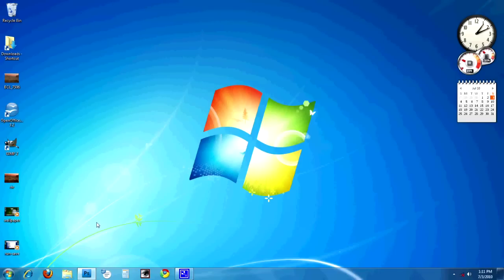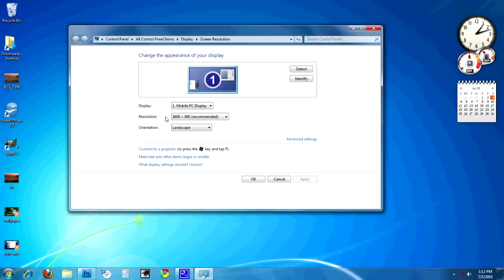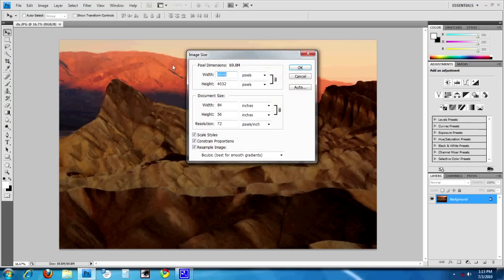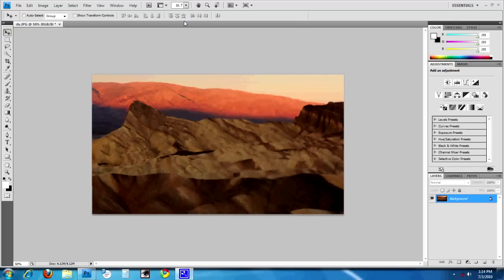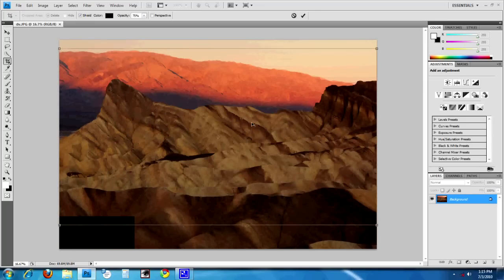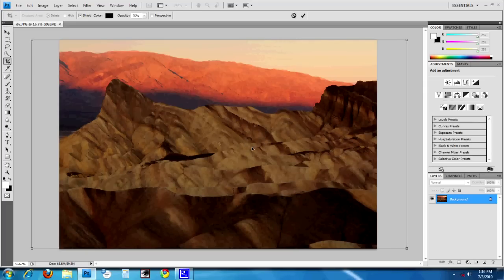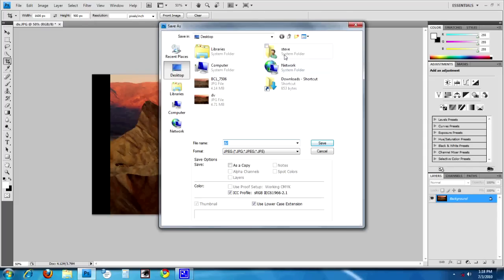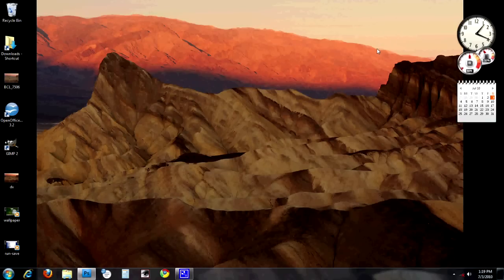Make Your Own Desktop Wallpaper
Want to give your computer desktop a more attractive and personal touch?  Create your own wallpaper!  We teach you just how to do that.